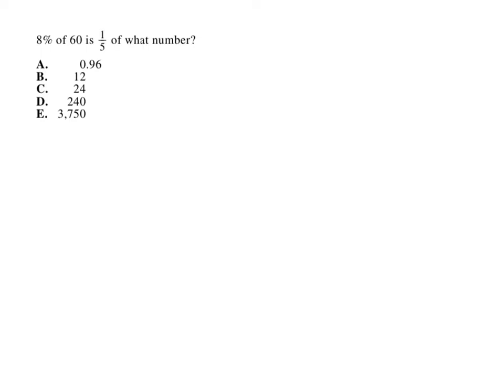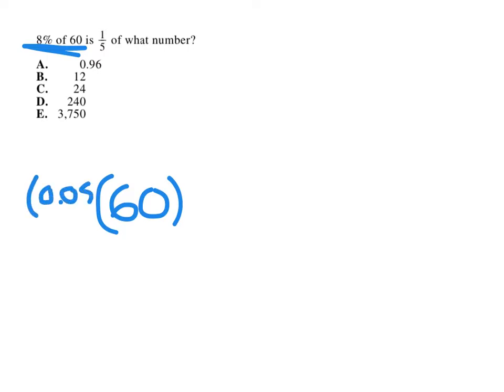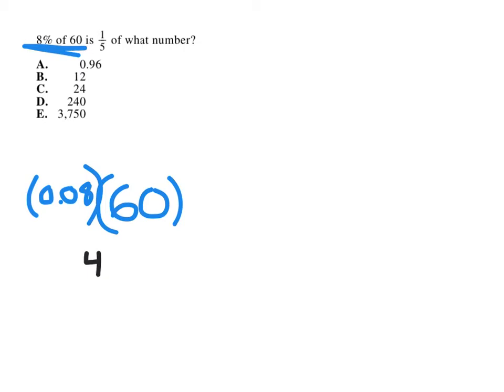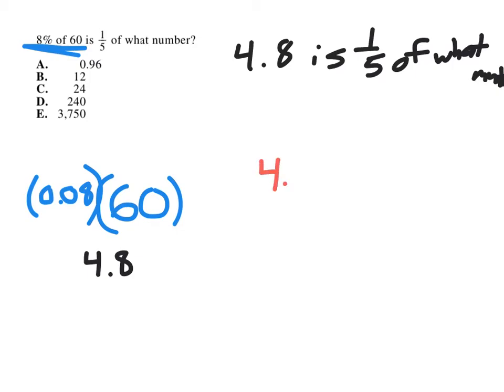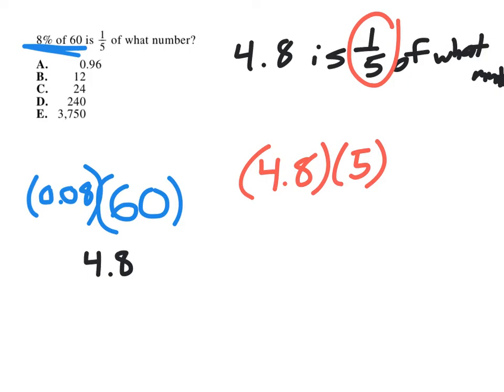ACT Math is over of Percentage Problem